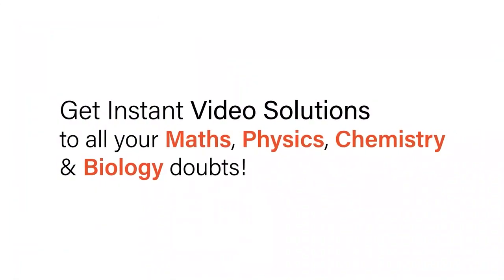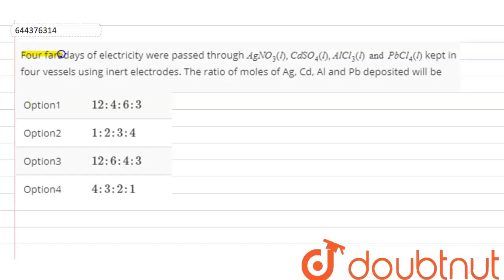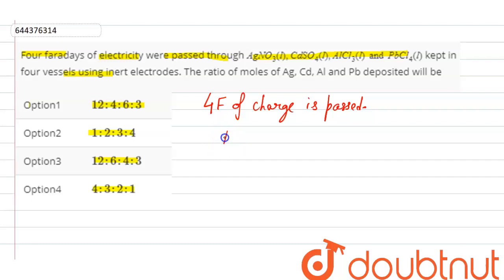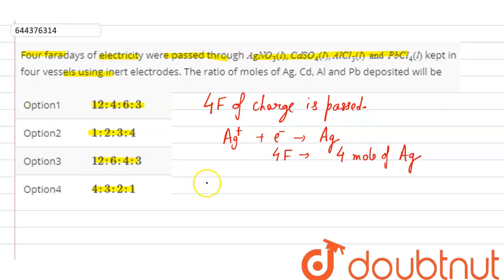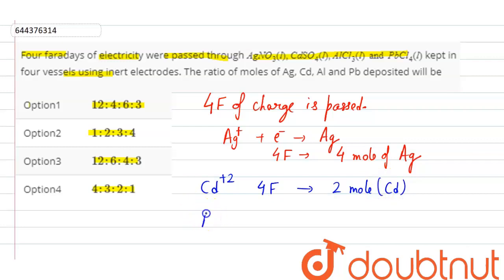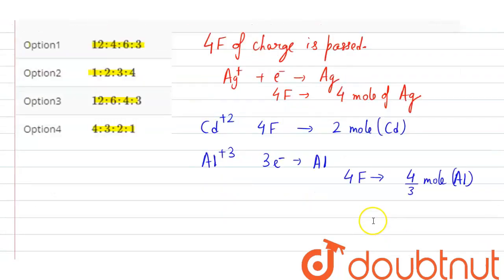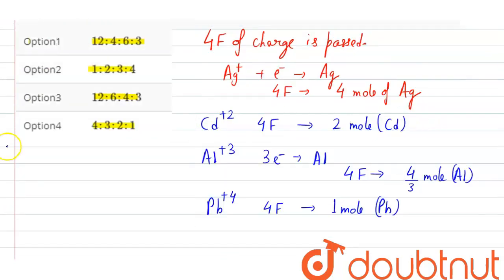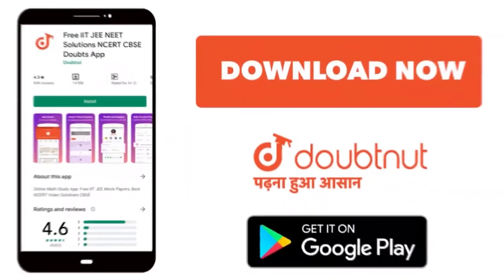Four faradays of electricity were passed through AgNO_(3)(l) , CdSO_(4)(l), AlCl_(3) (l) and PbC...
Four faradays of electricity were passed through AgNO_(3)(l) , CdSO_(4)(l), AlCl_(3) (l) and PbCl_(4) (l) kept in four vessels using inert electrodes. The ratio of moles of Ag, Cd, Al and Pb deposited will be
Class: 12
Subject: CHEMISTRY
Chapter: ELECTROCHEMISTRY
Board:IIT JEE

👉 Have Any Query? Ask Us.